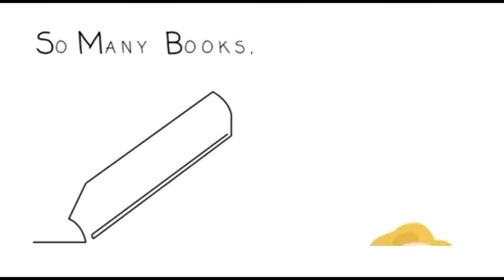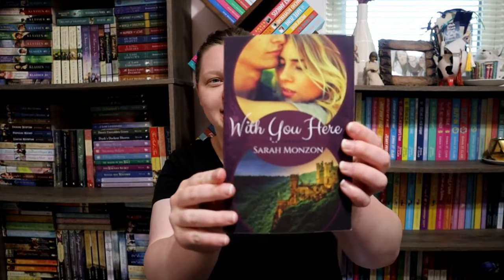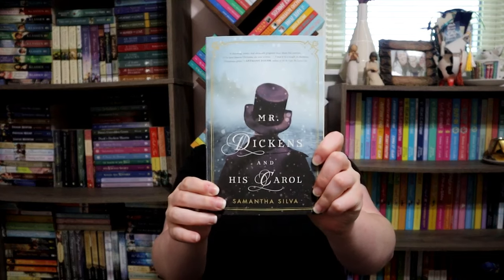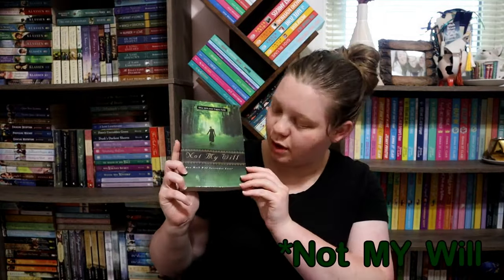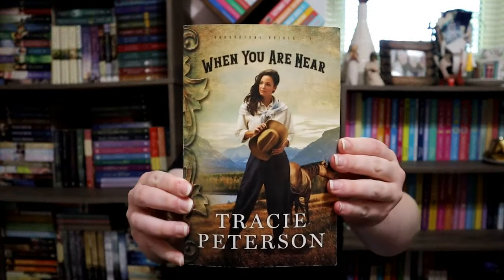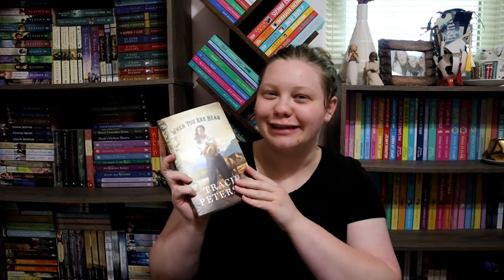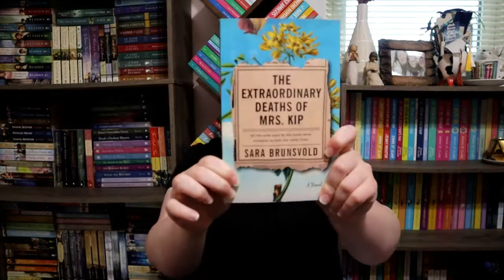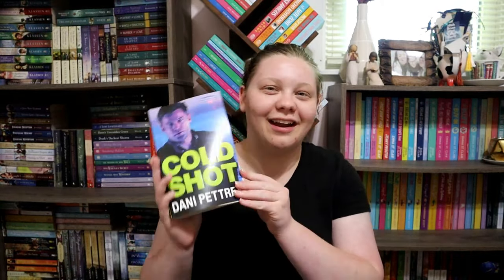🐻 Mama Bear Book Tag 🐻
This adorable tag was created by @talesandtreatswithtay and I knew I had to take a second to talk about my mama this Mother's Day!

PROMPTS:
1) A book cover that is mostly their favorite color (if a baby, their nursery color).
2) A book published the year they were born.
3) A book set in their favorite season OR the season they were born in.
4) A book title starting with a letter in their first name.
5) A book character that reminds you of them.
6) A book with something in it that they love or love to do.
7) A book you have enjoyed or think you would enjoy together.
8) A book you'd recommend or have recommended to them.
9) A book they recommend/choose for you to read next.
10) A book showing strong motherhood.
11) Tag some people :)

Amazon Wish List